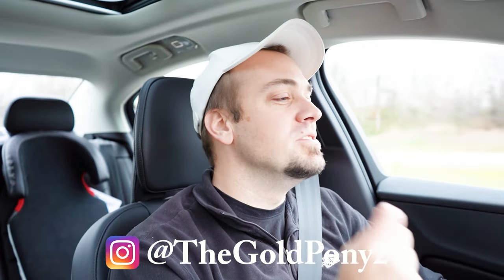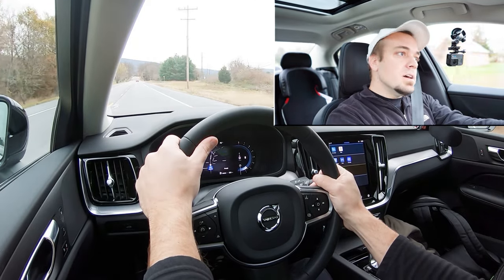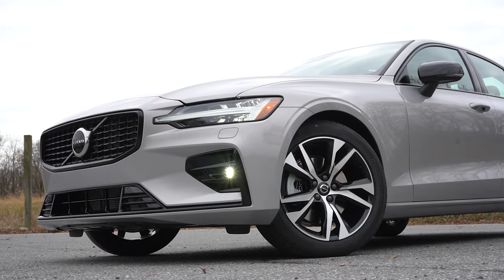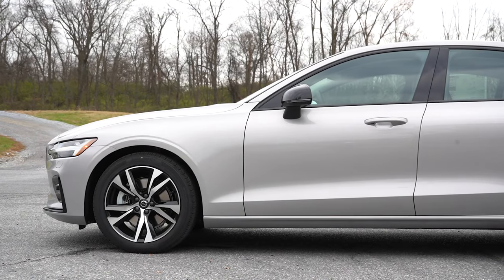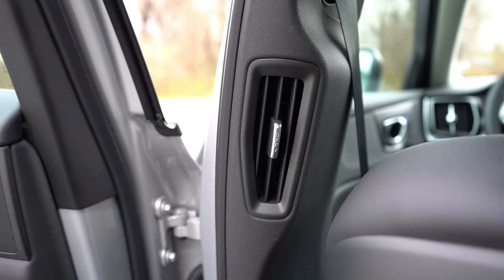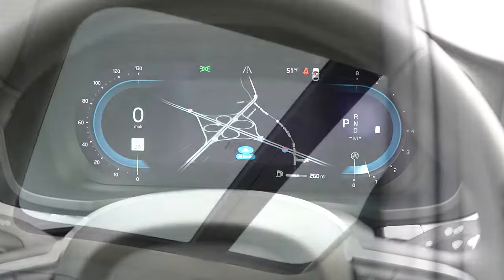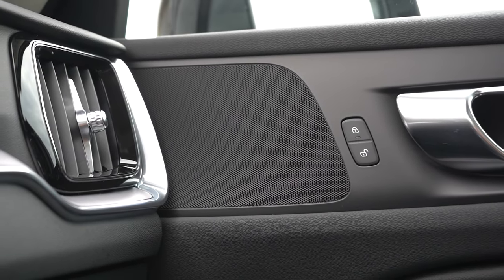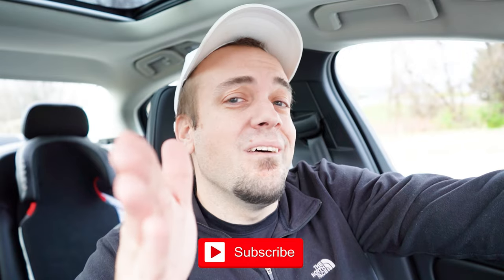2023 Volvo S60 Review | BIG Changes for 2023!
In this video I'll go for a test drive & completely review the NEW 2023 Volvo S60! I'll test out acceleration, braking, steering feel, cargo space, rear legroom, sound system, exhaust clip & much more!

Big thanks to Younger Volvo in Hagerstown, MD for allowing me to check out the NEW 2023 Volvo S60! For more information on their inventory please feel free to visit their website below!